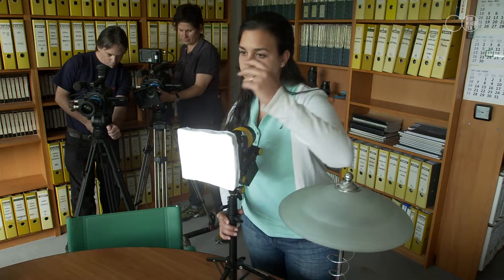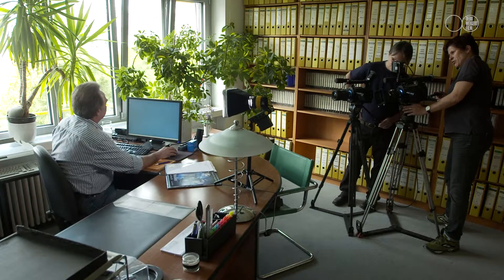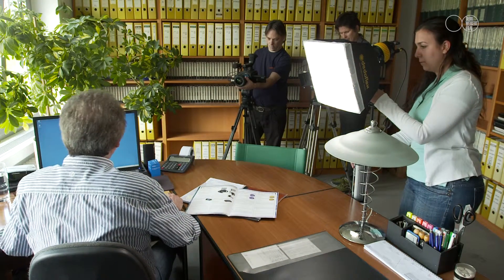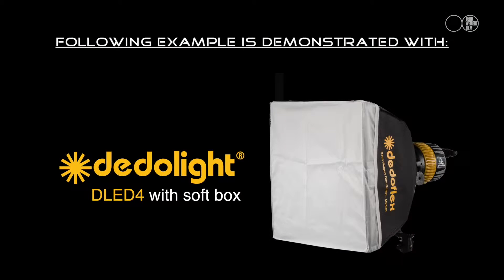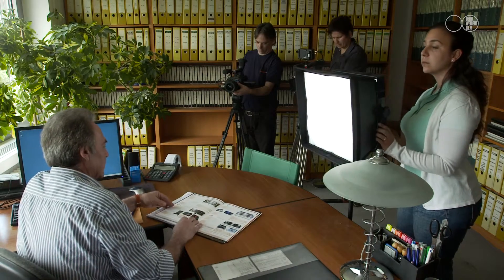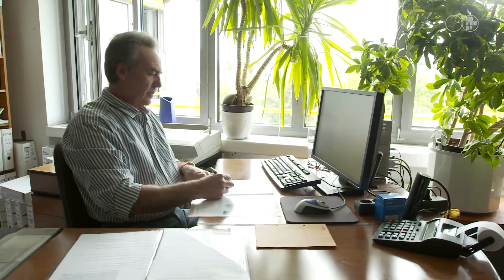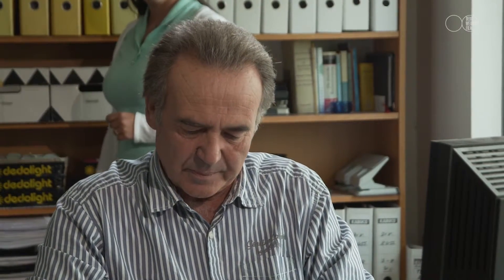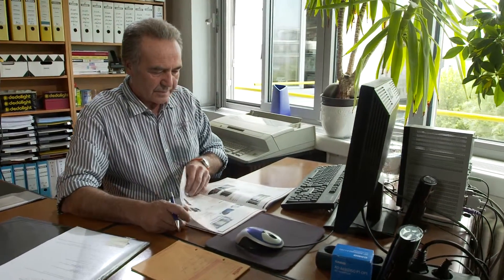Lighting against daylight - in an office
1-light & 3-point lighting

Here we have a typical scene set in an office with our main subject sitting at a desk. The lighting in this scene can certainly be improved by balancing the light on the subject with that of the background.

This time we take a more traditional approach with a key light, fill light and back light as well.

The reason for working with 3 lights, as opposed to one, is that this gives use greater control over the lighting and the ability to create 3D modeling in a 2 dimensional space - in other words, to add shape to your subject through light.